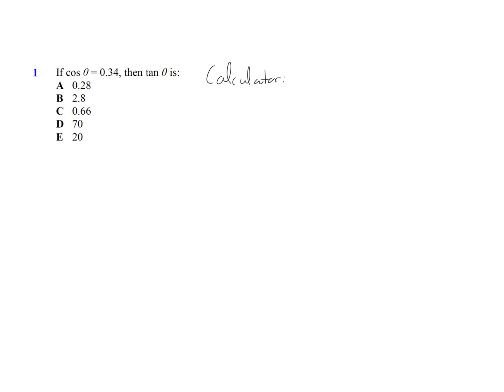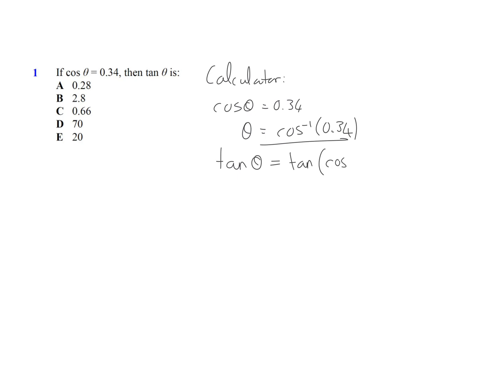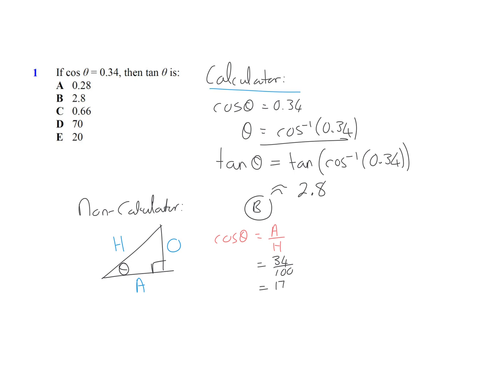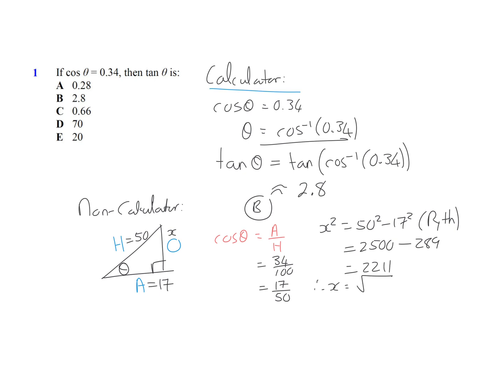10FMM Trigonometry Question 1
Worked Example on Trigonometry